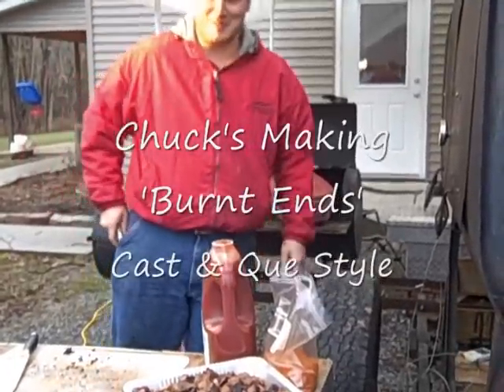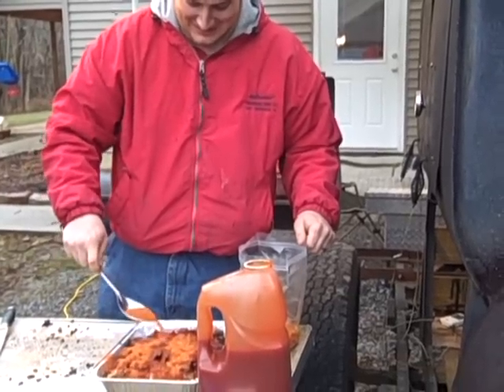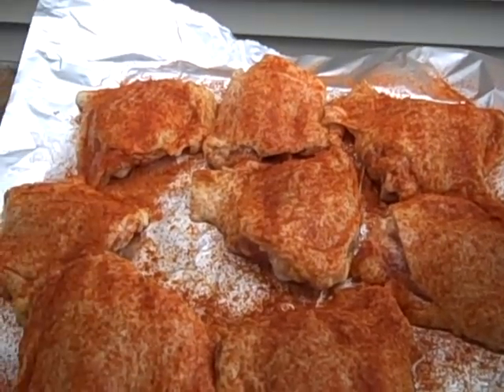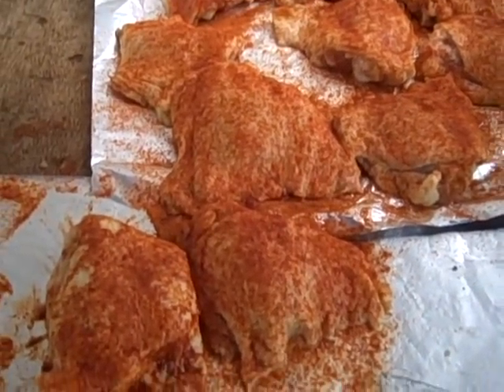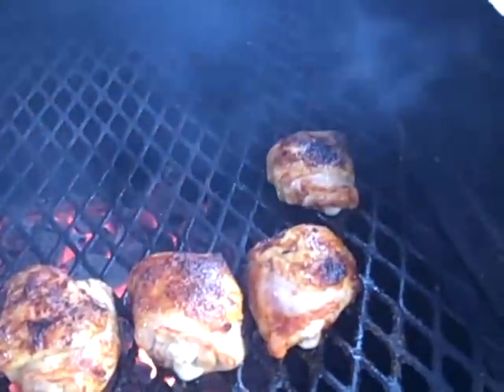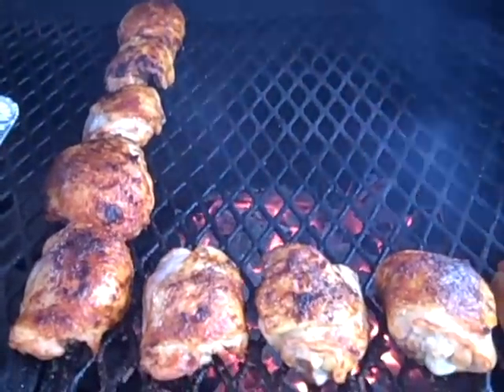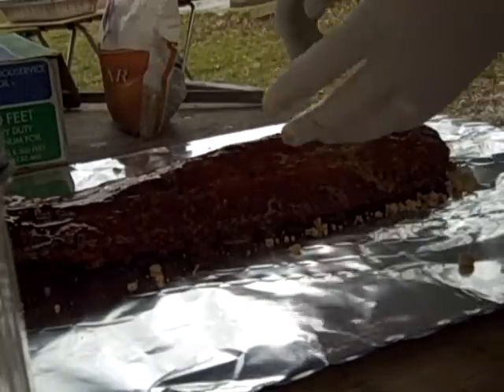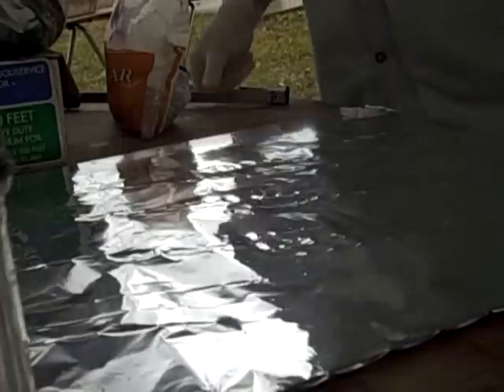BBQ Competition Cook-Off Basics - Part II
Part II of IV.  This episode of Rhino's Road Trip took Rhino to a practice BBQ Competition, in the back country of Southern Illinois.  Getting ready for the impending barbeque contest season, Rhino is trying out some new techniques and strategies, all while cooking with his good buddy Chuck from Cast & Que BBQ Team.